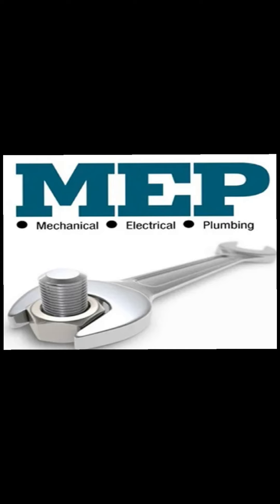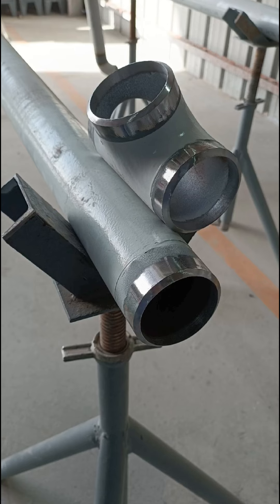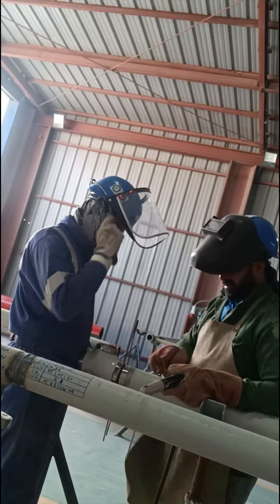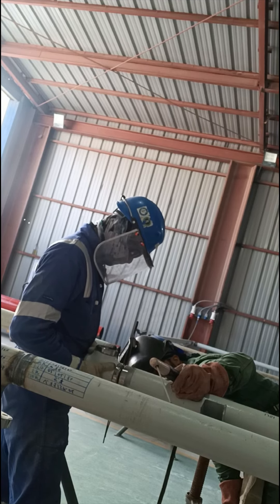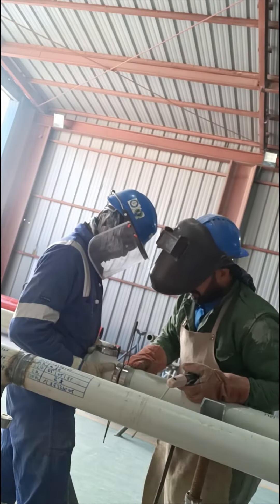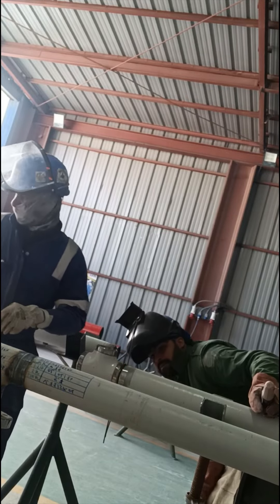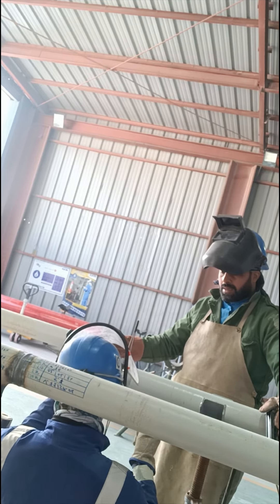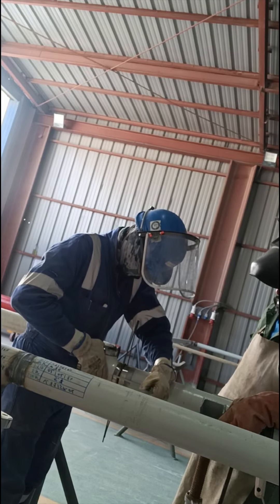Tee Branch Installation - Step by Step Process Explained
1.Piping Engineering World
9. The Mechanical engineering Dept

12. HVACR

1. PIPING ENGINEERING WORLD
2. PIPING ENGINEERING WORLD 1
3. PIPING ENGINEERING WORLD 2
4. PIPING ENGINEERING WORLD 3
5. PIPING ENGINEERING WORLD 4
6. PIPING ENGINEERING WORLD 5
7. PIPING ENGINEERING WORLD 6
8. PIPING ENGINEERING WORLD 7
9. PIPING ENGINEERING WORLD 8
10. PIPING ENGINEERING WORLD 9
11. PIPING ENGINEERING WORLD 10
12. PIPING ENGINEERING WORLD 11

1. Piping engineering world
2. Welding Basics
3. HVAC Technical Support